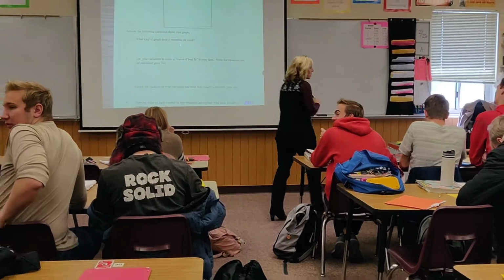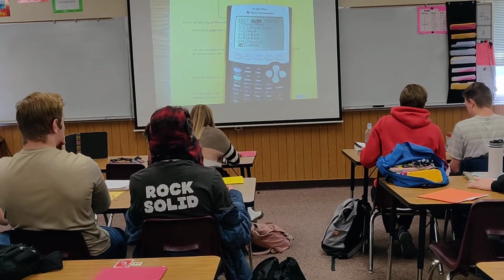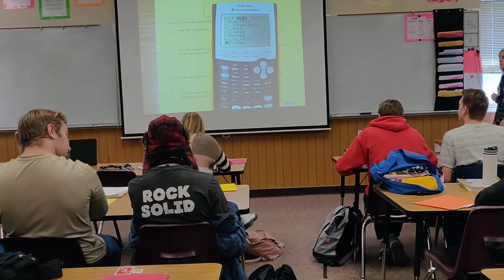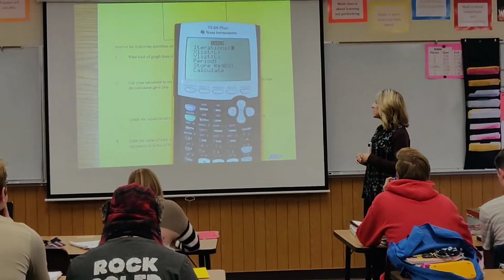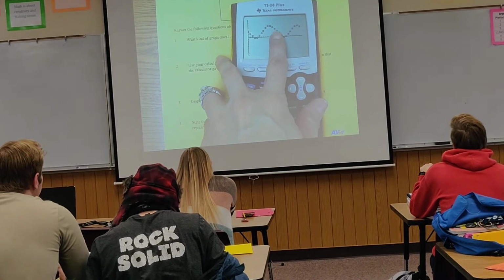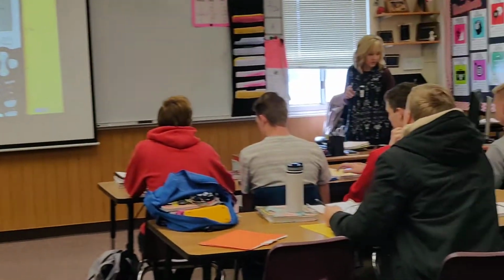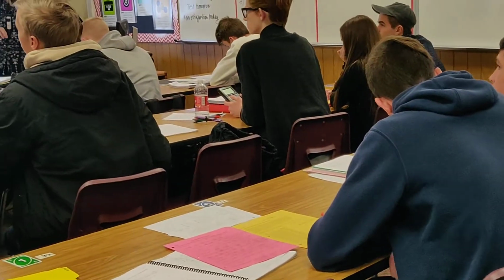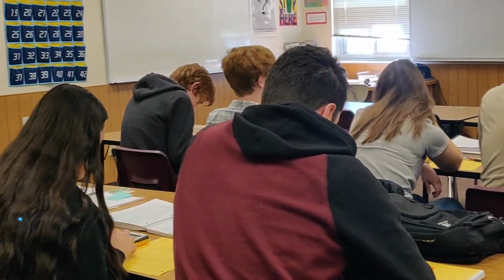Trina math 2